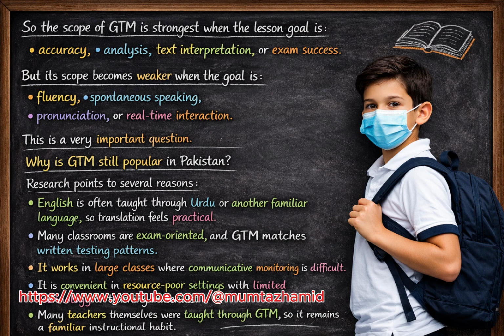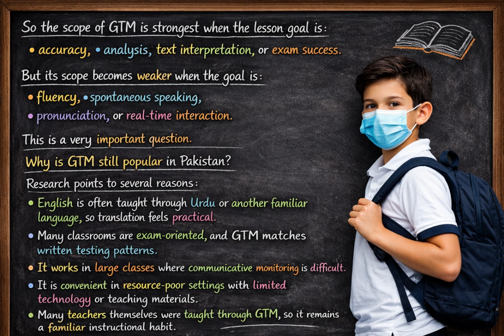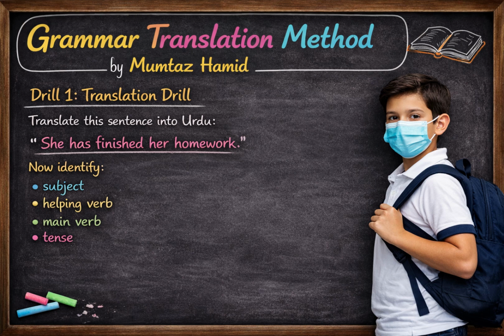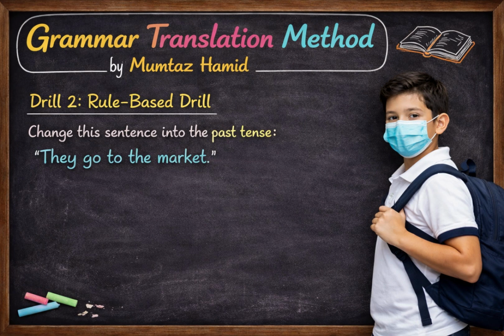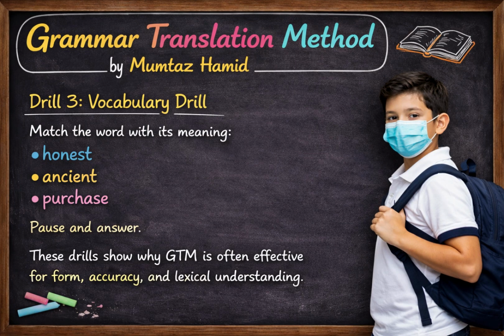Grammar Translation Method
Have you ever wondered why many students can explain English grammar rules in Urdu or any other  mother tongue Language, translate difficult sentences, and even do well in written exams... but still hesitate when they have to speak English?
That puzzle takes us straight to one of the most influential methods in language teaching history: the Grammar Translation Method, or GTM.
Even today, this method remains highly visible in many classrooms, especially in South Asian contexts. But why does it survive? Is it outdated, or is it still useful in some situations?
In this video, we will explore what GTM is, where it works, where it fails, and why it is still so popular in Pakistan, India or other native regions.